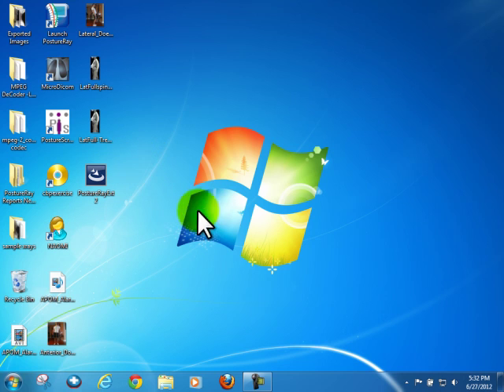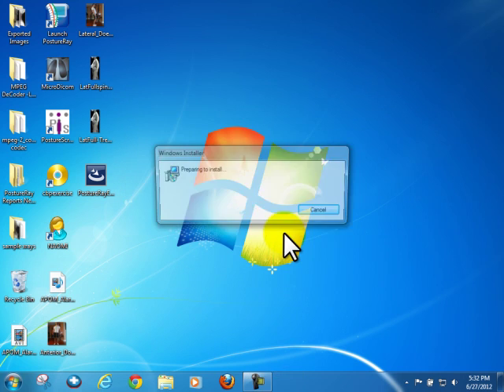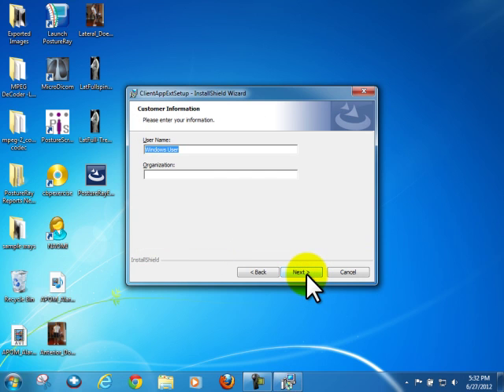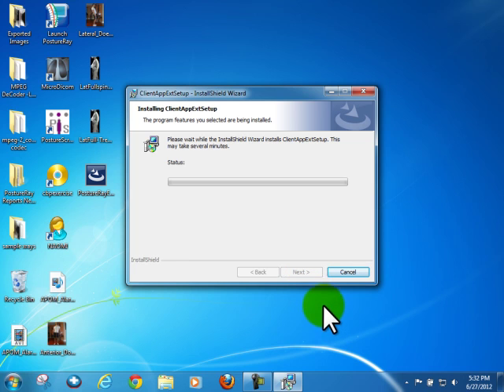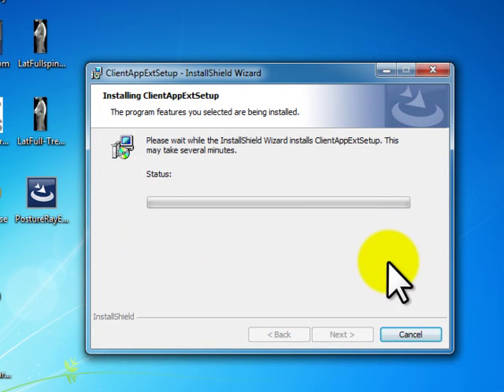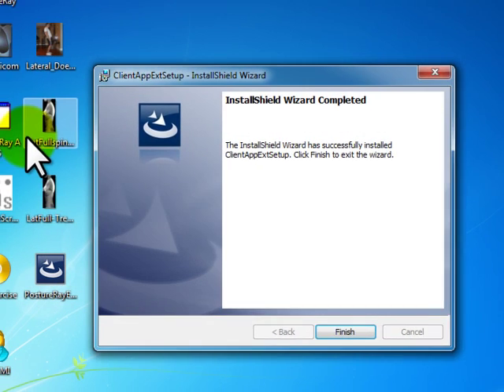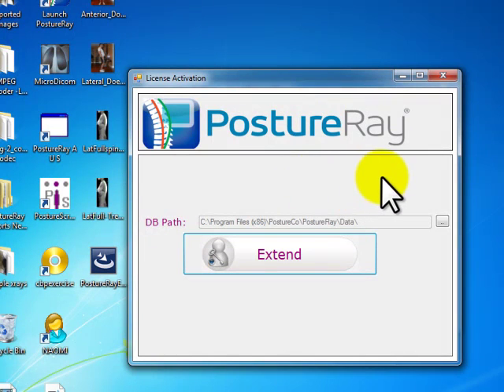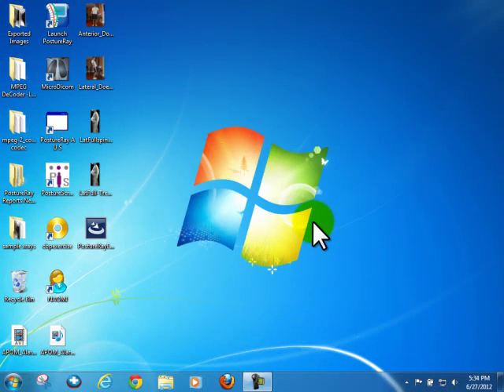Patch for Activation Upgrade Tutorial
This is a patch some users may have to run to upgrade their service as instructed by our technician.